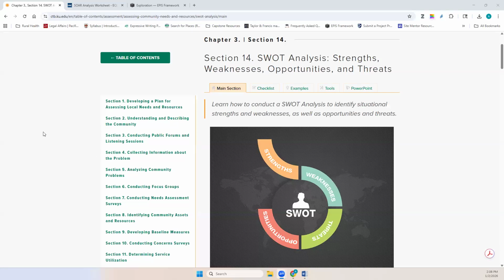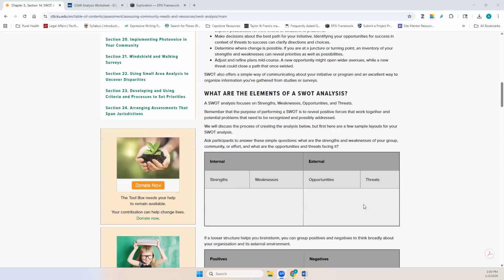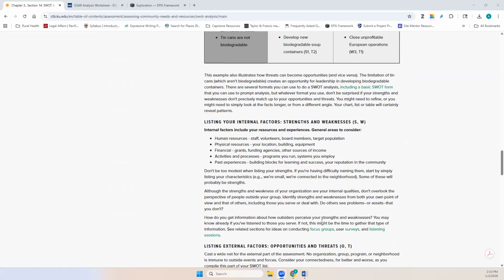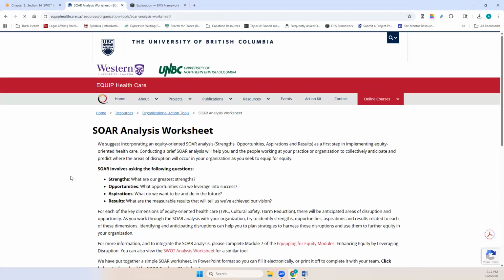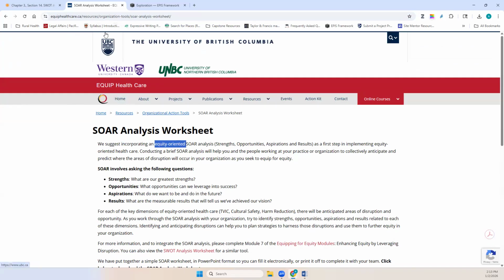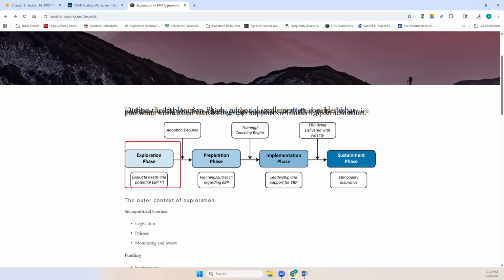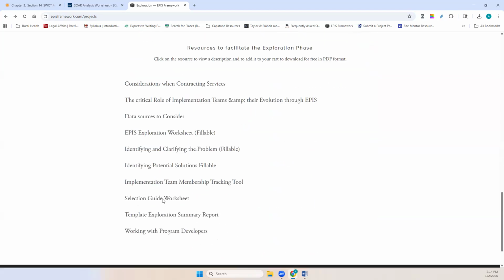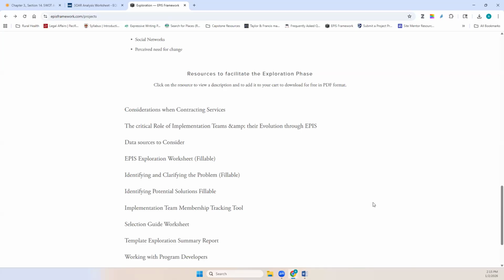Getting Started with the Initial Capstone Needs Assessment